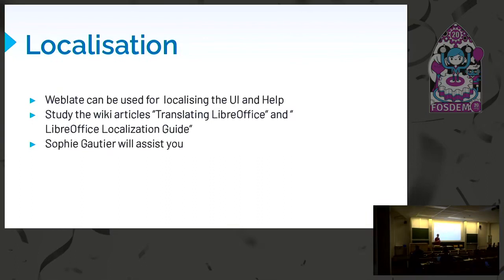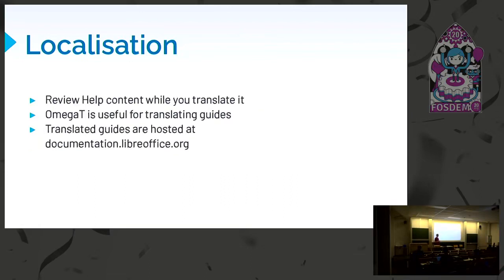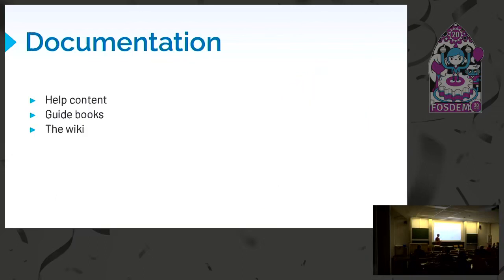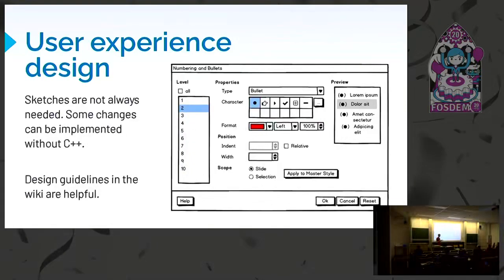filetributing to LibreOffice without C knowledge